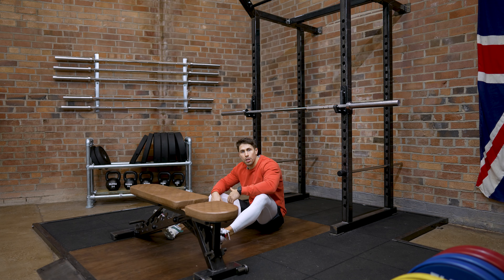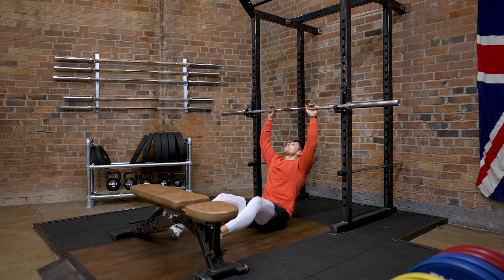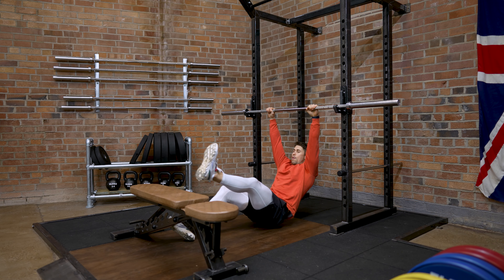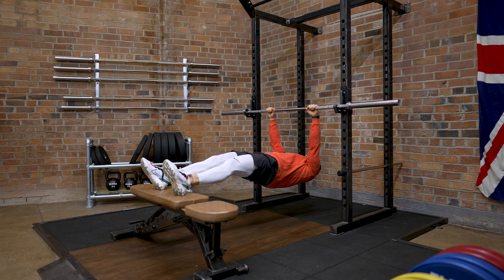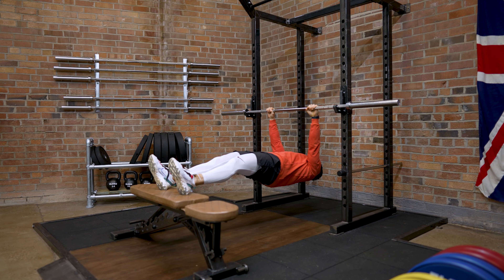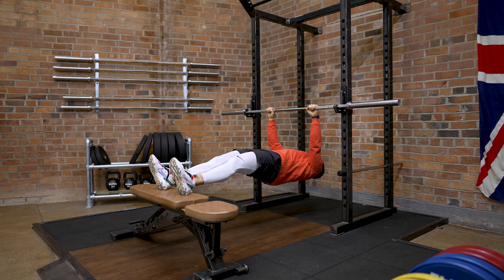Inverted Rows | The Fitness Maverick Online Coaching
Here’s just a snippet of what you’ve got to look forward to for just $1 in your first month (then just 27 cents per day after that)!!!:
🚨The “X Physique” training plan - 4-week long training phases specifically designed for men who want to build lean muscle and look great naked.

🚨The “Killer Curves” training plan - 4-week long training phases designed for women who want to feel strong, build feminine curves, and develop killer confidence in the gym.

🚨Workout “primers and activators” section - These are to complement your workouts, and are intended to get moving well and primed for your workouts.

🚨“In the gym” - Full 45 minute workout videos and more detailed coaching videos. I’ll be adding to this each month.

🚨“In the kitchen” - Me cooking my favourite macro-friendly recipes in my own kitchen. The first one up is my go-to protein waffle recipe. I’ll be adding more each month.

🚨My “This Diet Works” nutrition guide - For the nutrition advice you need to get lean and strong without relying on boring rabbit food.

🚨My recipe guide - For healthy cooking inspiration.

🚨Downloadable/stream to your favorite devices.

🚨Unlimited access to a huge list of other trainers too (hundreds of workouts and programs).